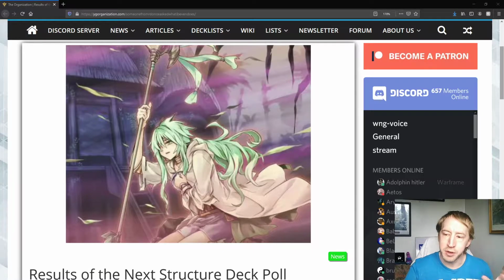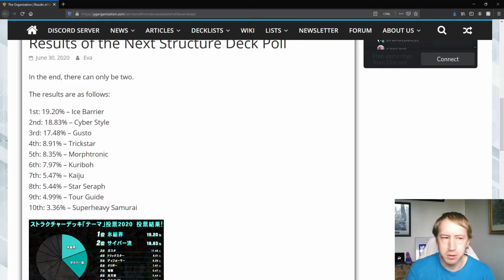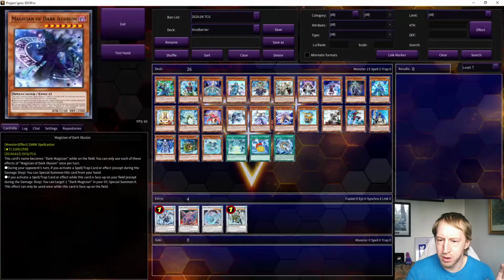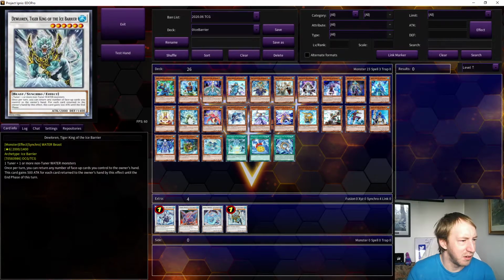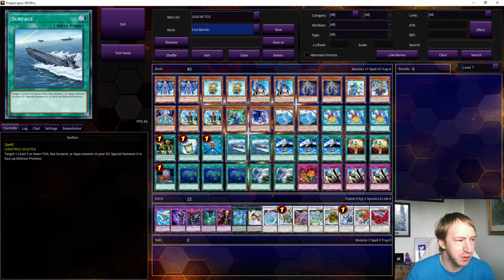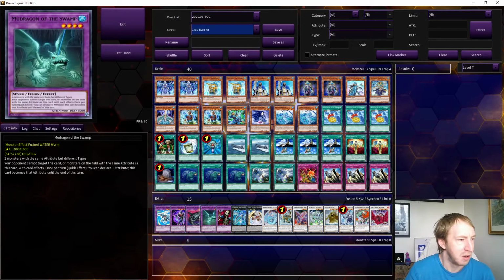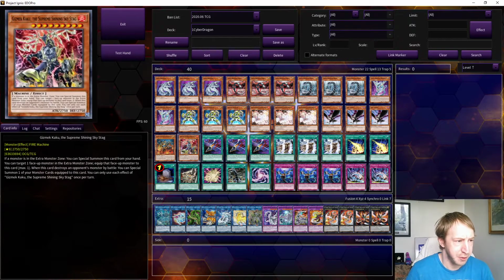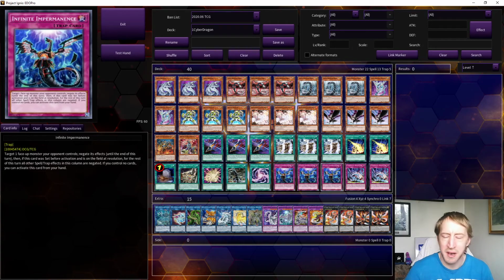New Incoming OCG Structure Decks - Yu-Gi-Oh! OCG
I take a look at the fianl results of the poll recently held in the OCG for the next Yu-Gi-Oh! OCG Structure Deck.